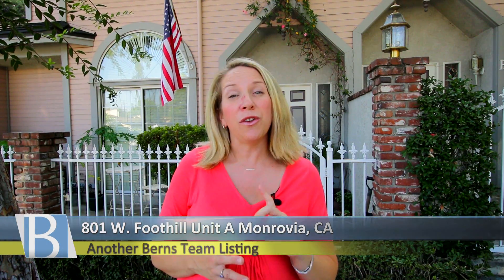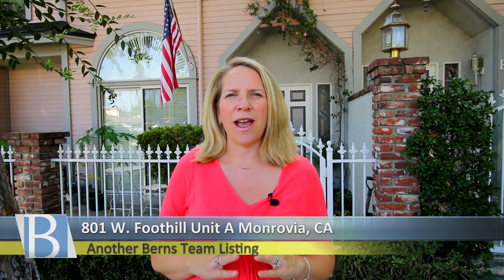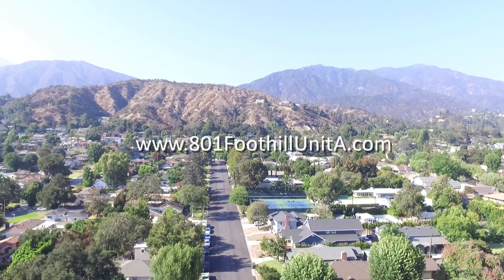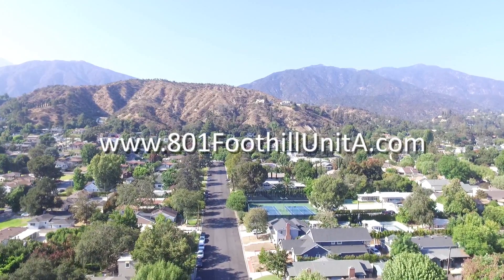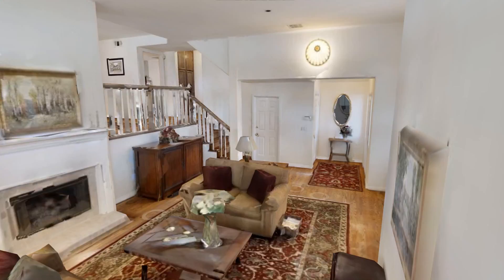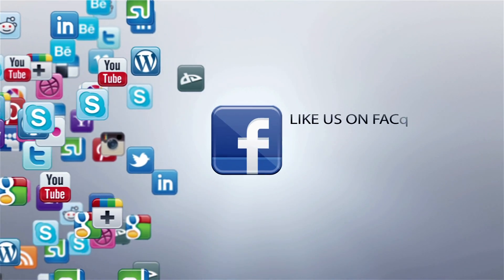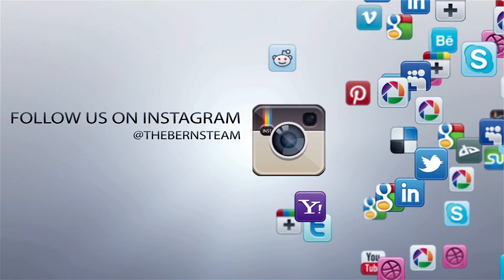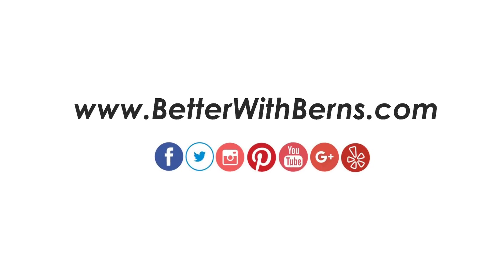The Berns Team Presents 801 W. Foothill Unit A in Monrovia, CA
This Victorian charmer, end unit in this North Monrovia, 8 unit complex was tastefully designed and built in 1991. With great curb appeal from the outside and lovely updates on the inside, this tri-level, three bedroom, three bathroom home features 1767 square feet of livable space. The living room with its higher ceilings and hardwood floors is centered by a gas fireplace with a custom mantle and granite tile. Light fills the home through the oversized windows with plantation shutters and a glass slider opening to the front patio. The split level townhome offers ease for entertaining as the formal dining room flows into the living room below. The formal dining room features hardwood floors and a 2nd glass slider to the 2nd patio that is covered and ideal for barbecuing with family and friends on those beautiful Southern California evenings. The kitchen is ready for any chef with hardwood floors, granite counter tops and a custom travertine backsplash, a stainless steel refrigerator, dishwasher, gas range, oven and vent and a built-in microwave. Upstairs there are three bedrooms with one being the spacious master suite. The master suite is a carpeted, with vaulted ceilings, a fan and light system, windows with plantation shutters and an attached full bathroom with double sinks, granite counter tops, a tile shower and dual mirrored wardrobes. The second and third bedrooms feature carpeted floors, a fan/light system, mirror closets and an abundance of light. The hall bathroom is shared by the two additional bedrooms. The townhome is filled with an abundance of storage and closet space and also features an attached two car garage with additional storage and shelving. Located North of Foothill and accessed from N. Sunset Place, this is an ideal location so close to Old Town Monrovia, The Gold Line Station and the 210 freeway. Don’t miss this rare find in North Monrovia.